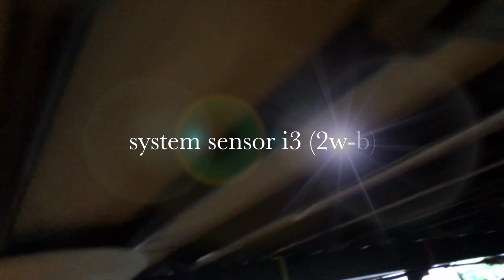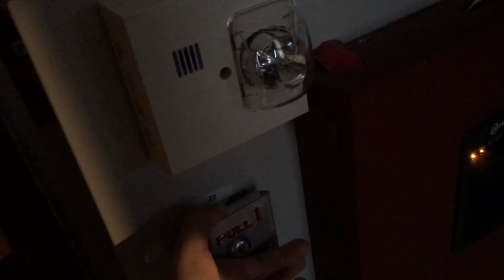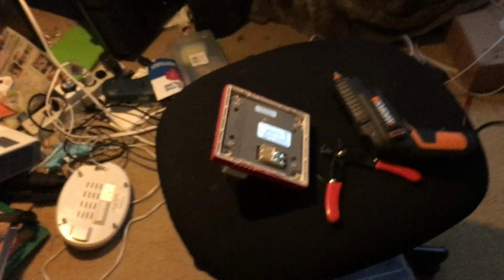Bedroom system test 3